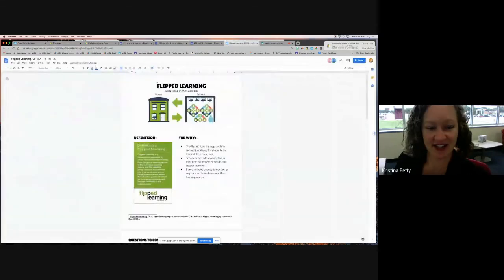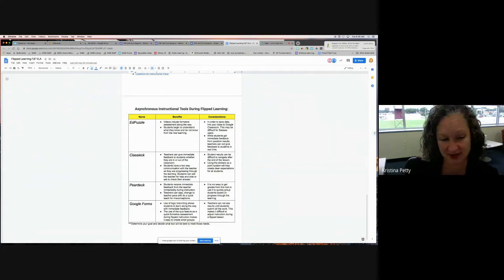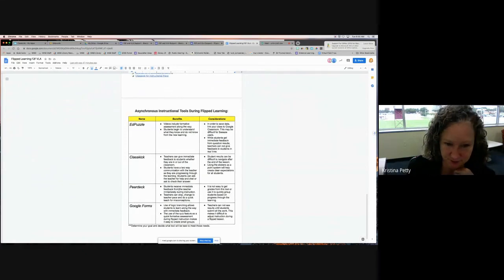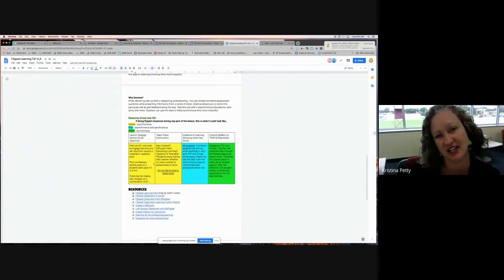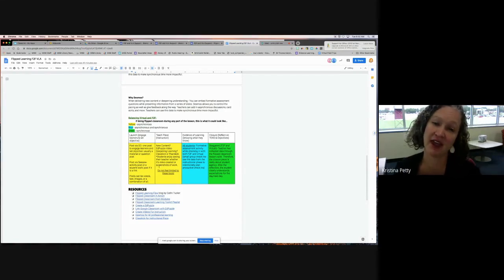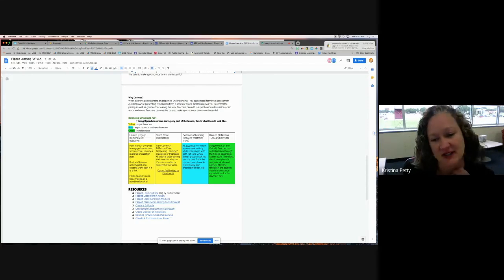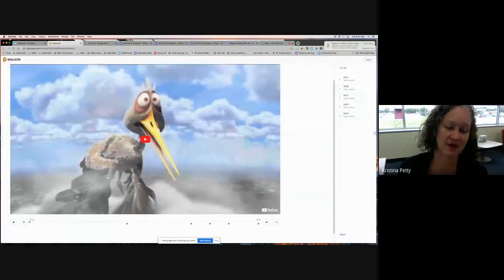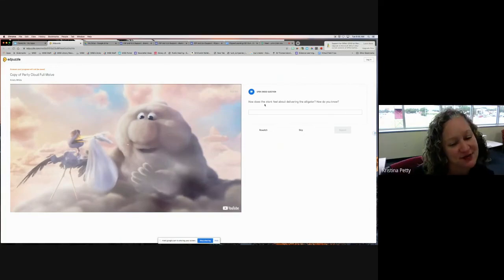Flipped Learning: F2F VLA Support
Instructional Technology Coaches, Kristi Petty and Katie Guzman, discuss how the flipped learning model can maximize a blended learning environment.